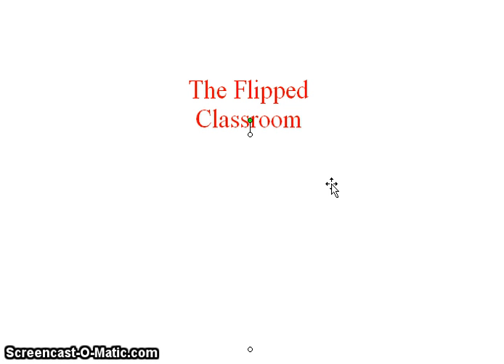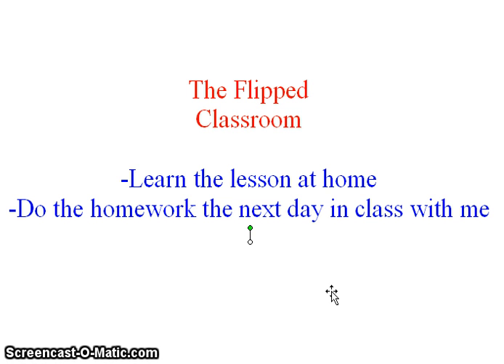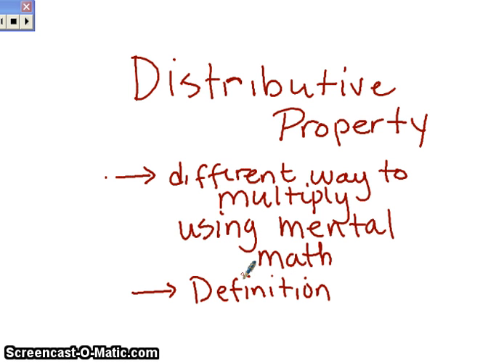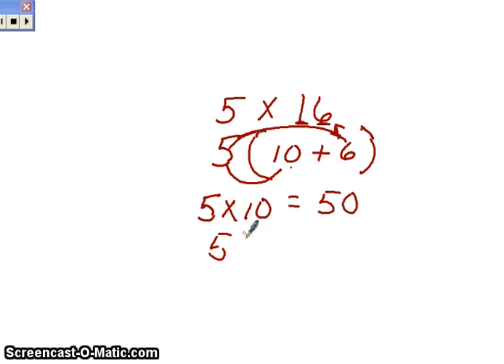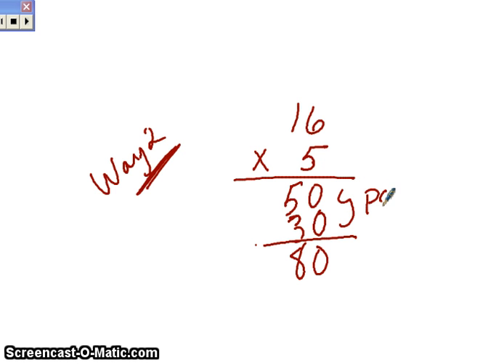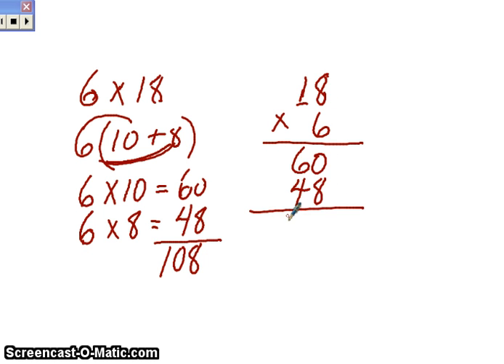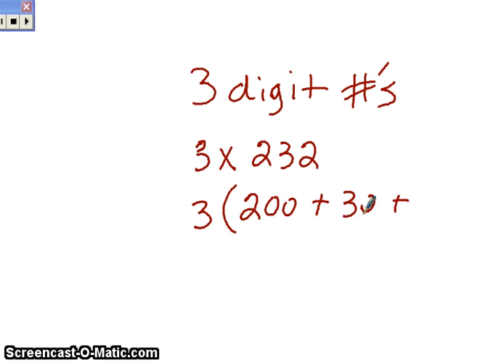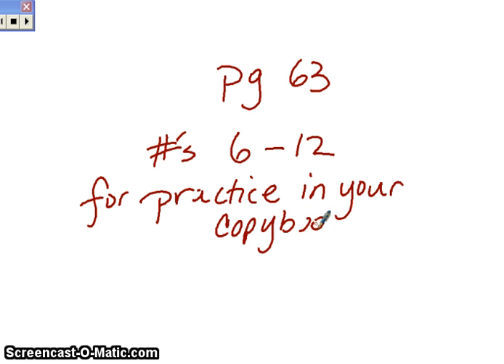Flipped Classroom Lesson-Ch 3-Lesson 2-Distributive Property